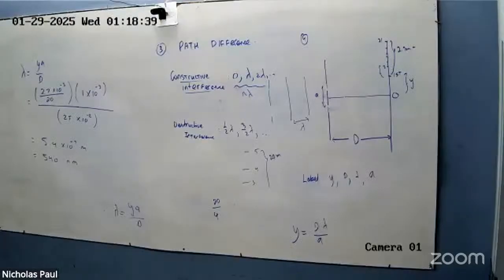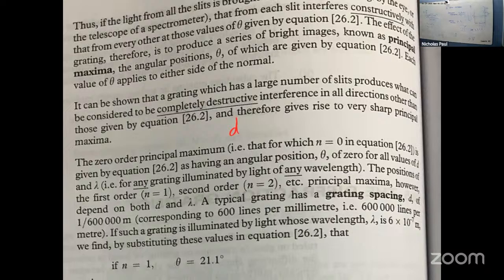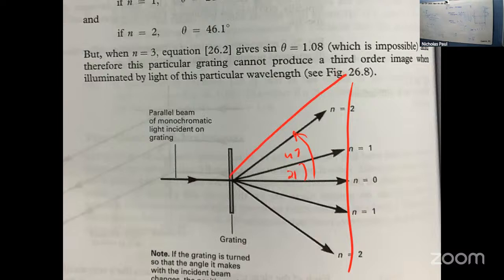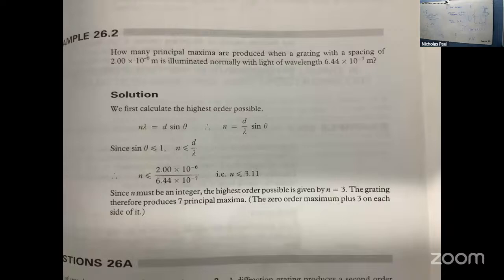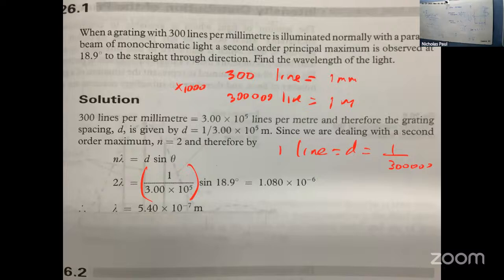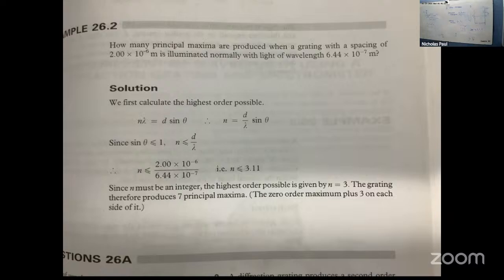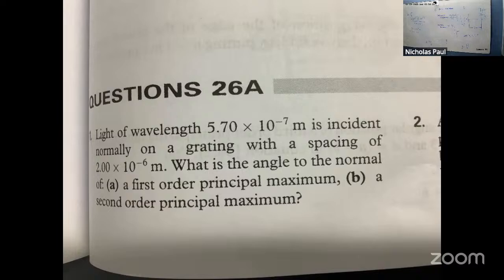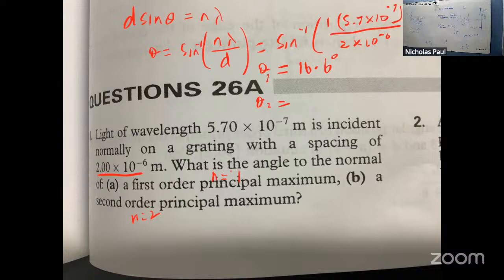Unit 1 Physics Diffraction grating 2